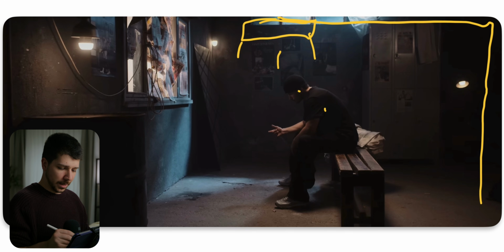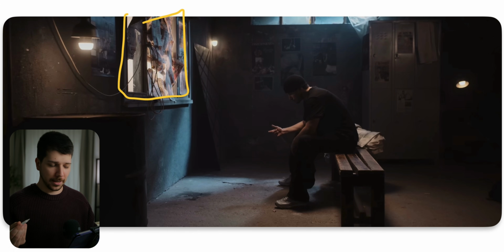How to Create Cinematic Moonlight !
What exactly is moonlight in cinematography? Is it blue, gray, neutral, or something in between?

In this video, I break down how cinematic moonlight is created for film and commercial work. We look at why moonlight is rarely realistic light and instead a stylized choice made by cinematographers to shape mood, depth, and emotion.

I show how I use cooler color temperatures, controlled white balance adjustments, and motivated light placement to create a believable moonlight look. We also talk about how warm practicals and secondary sources can be balanced against blue moonlight to build strong color contrast while keeping the image moody, cinematic, and controlled.

This breakdown focuses on practical lighting decisions, color relationships, and exposure choices that help moonlit scenes feel intentional rather than flat or artificial. The goal is not realism, but emotional realism that works for storytelling.

After this video, you will have a clearer understanding of how to approach moonlight lighting in your own projects and how to adapt it using modern LED fixtures and simple cinematography techniques.